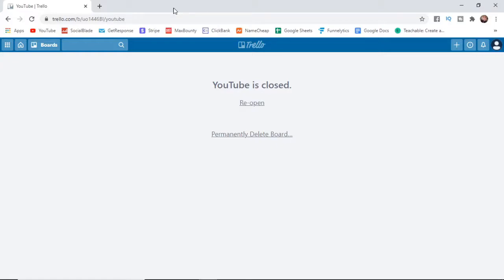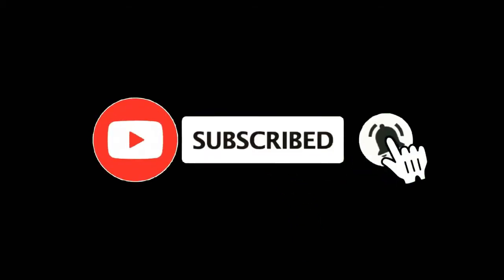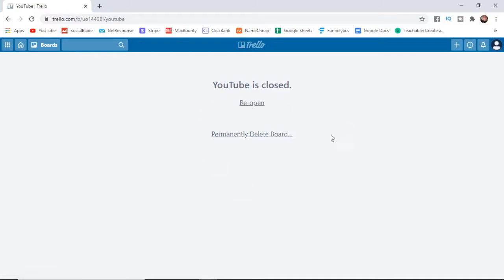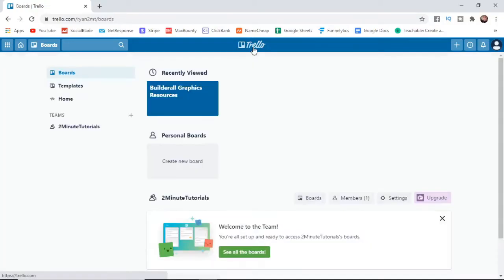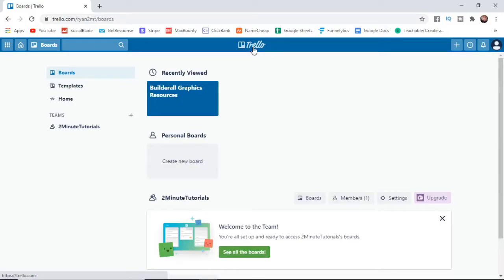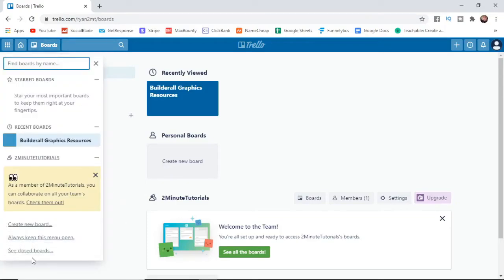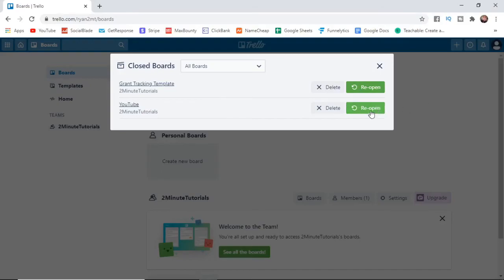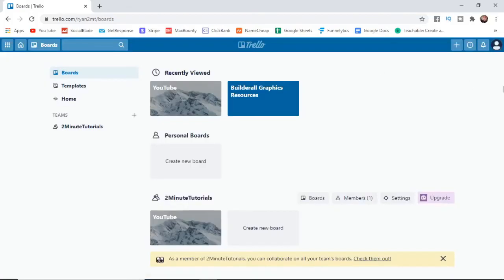How To Recover Deleted Board In Trello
In this video I show you how you can restore a deleted board in Trello.